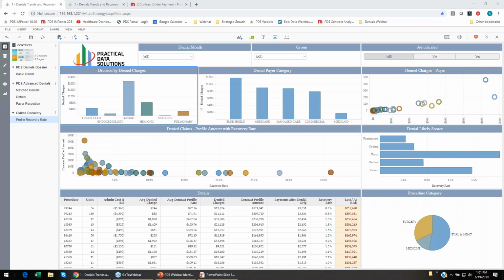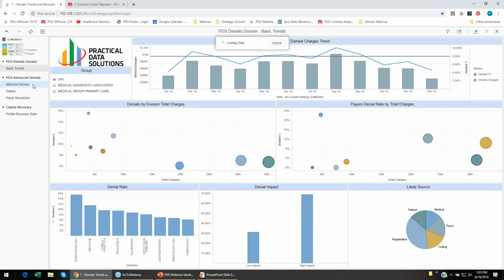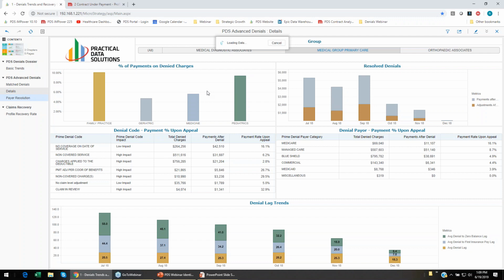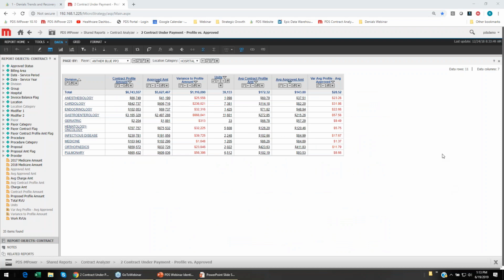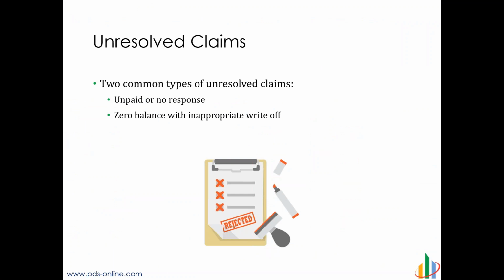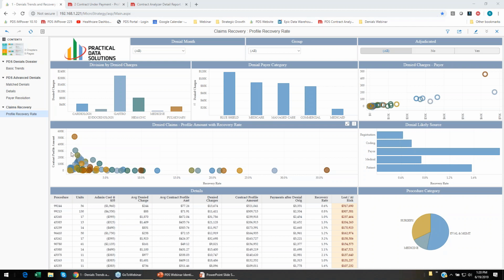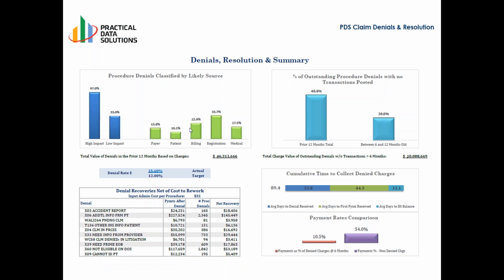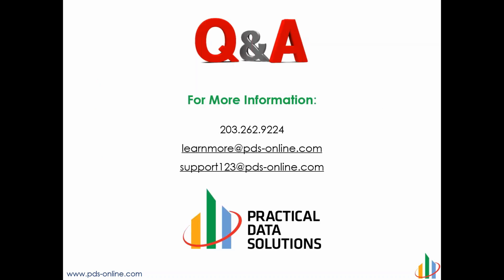Identify and Manage Hidden Denials Through Analytics and Visualizations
Learn how to analyze denials data using analytics and visualizations to recover lost healthcare revenue. In recent studies, claims denial rates ranged from 6% to 21% of revenue collections within physician practices. What is often not included in these rates are the hidden denials lurking within the details of the billing and reimbursement systems. Applying analytic techniques and visualization of data provides a focused view of denials and allows for the development of strategies to treat those reasons and quantify the results of recoveries and lost revenues.

Webinar will demonstrate how to analyze denials to determine causes, complications, and projected recoverable revenue. Using visualizations to illustrate causes and outcomes engages staff to become sleuths looking for new solutions.

Originally presented on June 19, 2019 by Practical Data Solutions’ Russell Hendrickson, CEO, and Becky Cook, Executive Consultant.